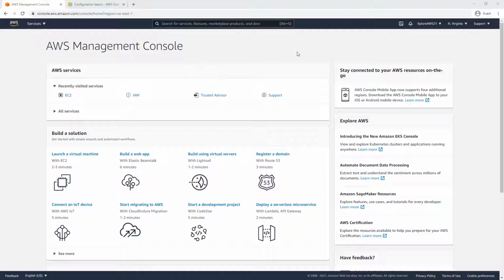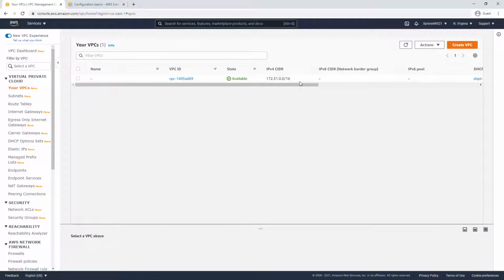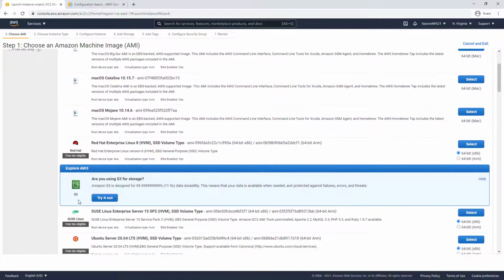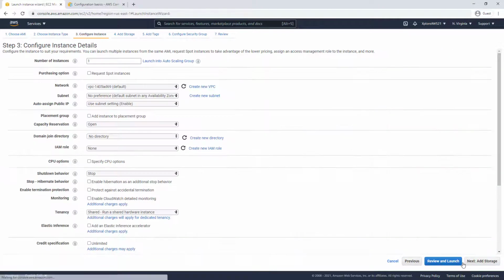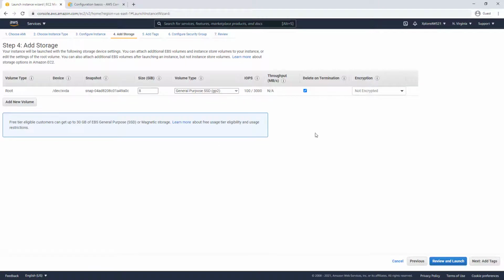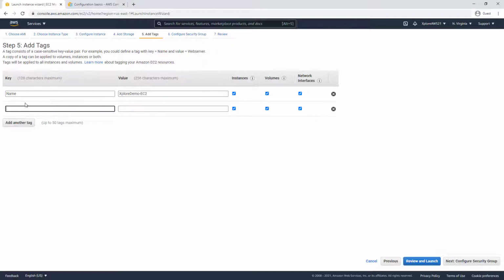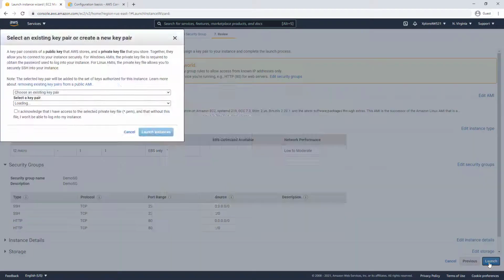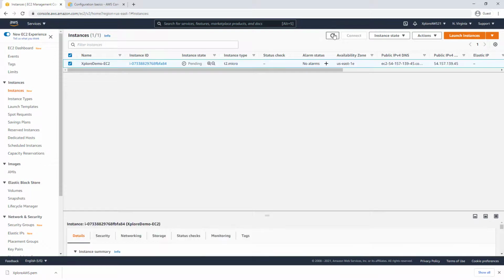FREE AWS Certified Cloud Practitioner - Creating EC2 Instances